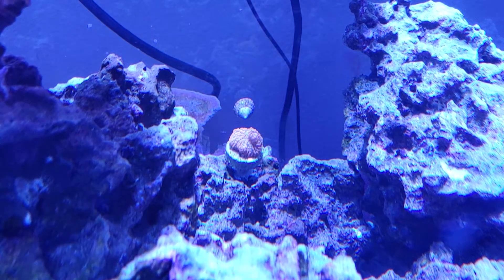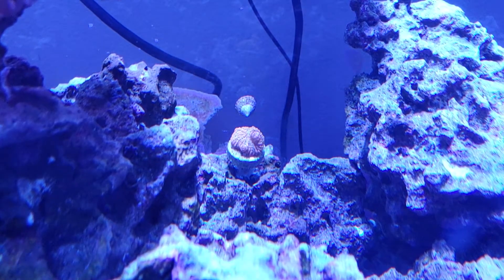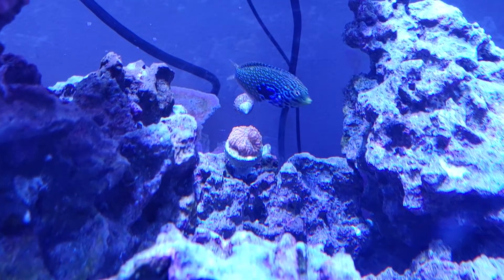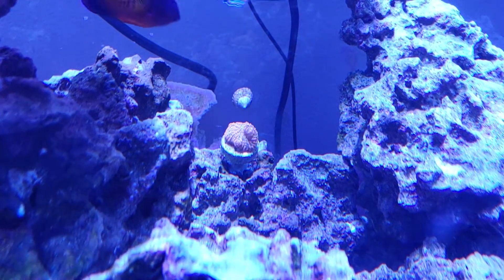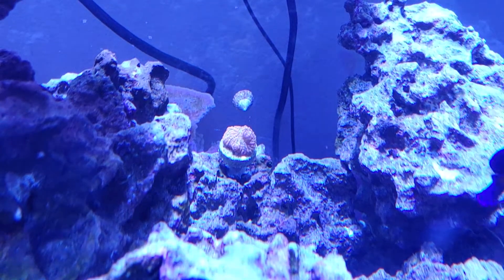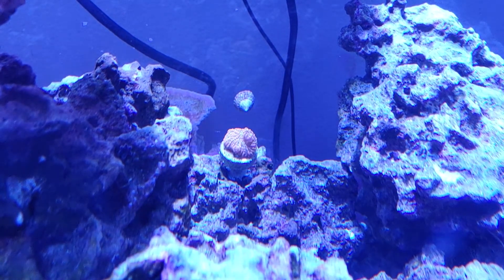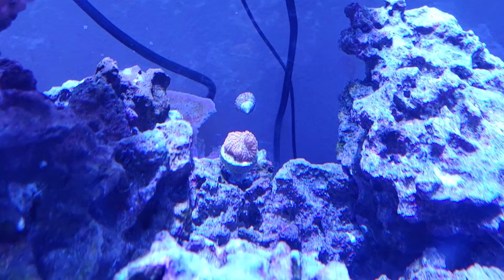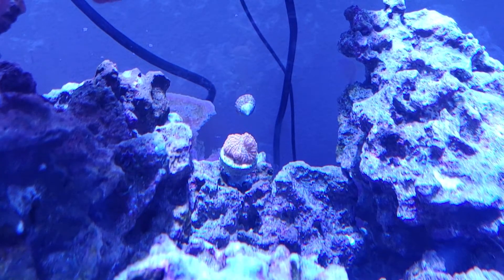Salmon Colored Mushroom Coral Frag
New Salmon Colored Mushroom Coral